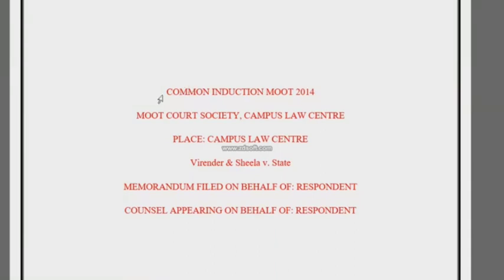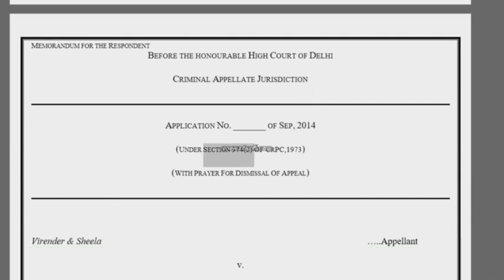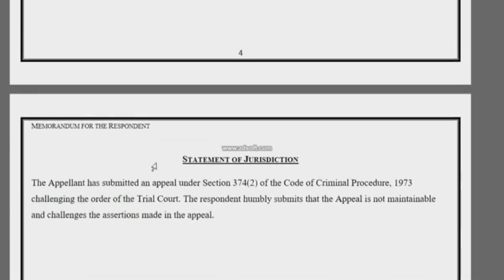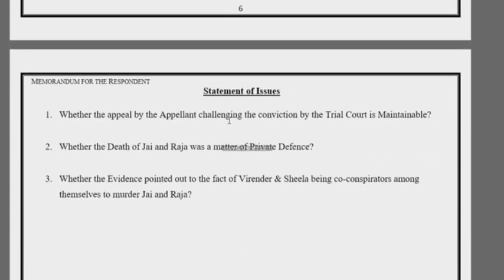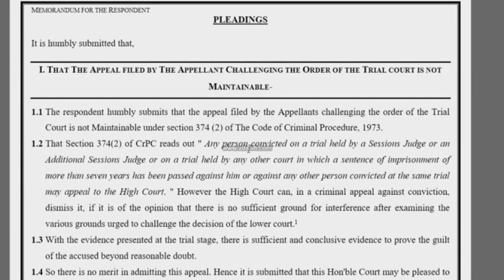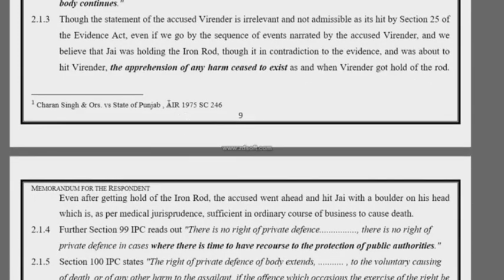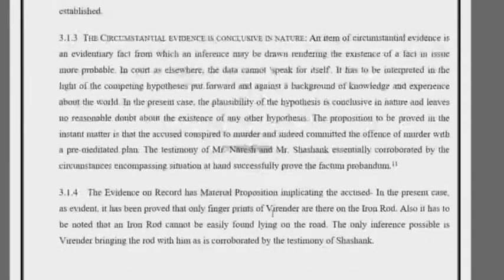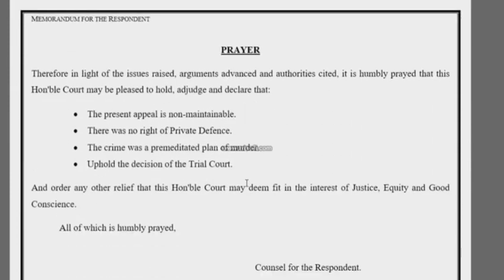HOW TO DRAFT A MEMORIAL FOR MOOT !!1मेमोरियल कैसे बनाये!!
Every moot has 2 aspects you are judged on. They are:
– Written submission called the memorial
– Oral submission
The written submission of memorial must contain the following things. The facts have to be arranged in the following manner. They are:
Cover page
The cover page of each written submission of Memorial must have the following information:
The name of the forum before which the proceedings are being conducted;
The title of the competition;
The name of the case;
The Title of the Memorial (“Memorial submitted on behalf of the Plaintiff or Petitioner or Appellant” or “Memorial submitted on behalf of the Defendant or Respondent or Respondent”).
The cover pages must be Blue for Plaintiff or Petitioner or Appellant and Red for Defendant or Respondent or Respondent.
Plaintiff (Blue) v. Defendant (Red);

Petitioner (Blue) v. Respondent (Red);

Appellant (Blue) v. Respondent (Red);

The upper right side of the cover page must contain the Team Code that shall be assigned to each participating teams during Registration. Names of Participants, or Colleges or Universities should not to be mentioned anywhere on the Written Submission of Memorial (you should check the specific rules regarding this though).

another video (The nature of Indian constitution || भारत का संविधान प्रकृति, स्वरुप

 THIS VIDEO IS ONLY FOR INFORMATION by
source :: Mansi Gupta( she is real owner of this video )